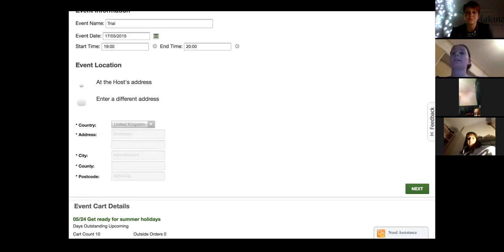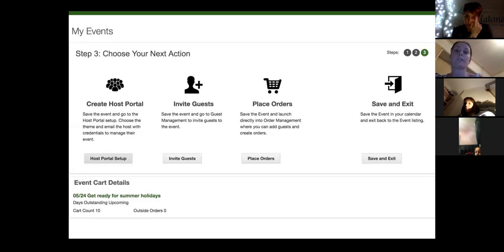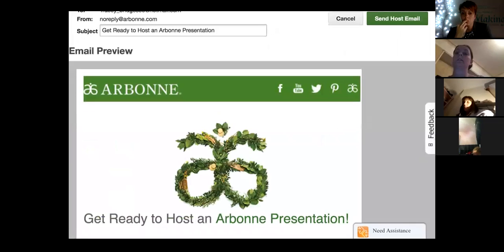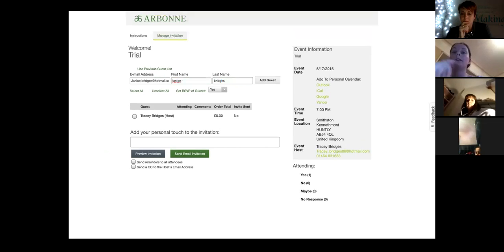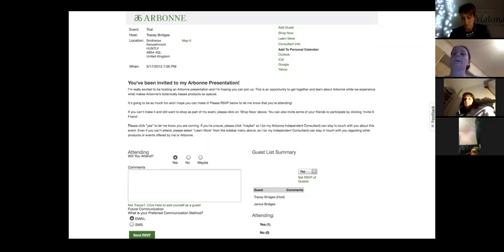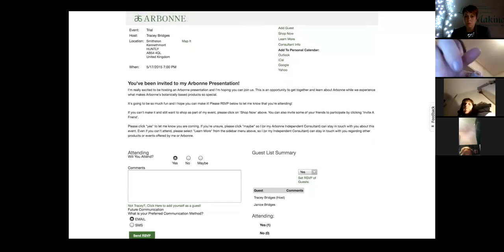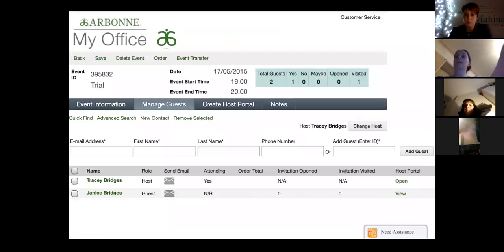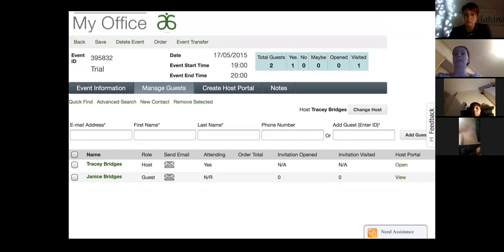How to host an Online Presentation with Arbonne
This is a step by step guide to hosting your own online presentation with Arbonne or to create an event for a host.